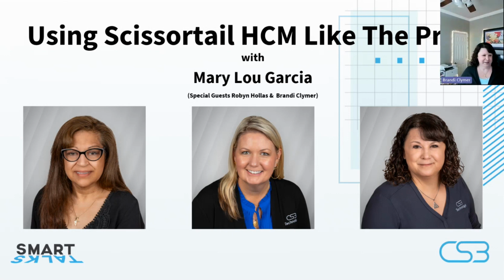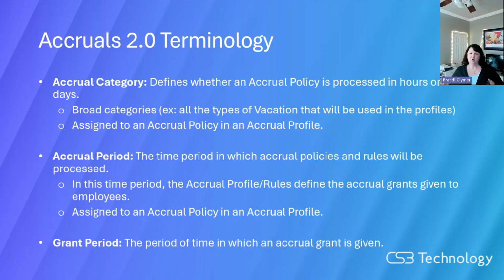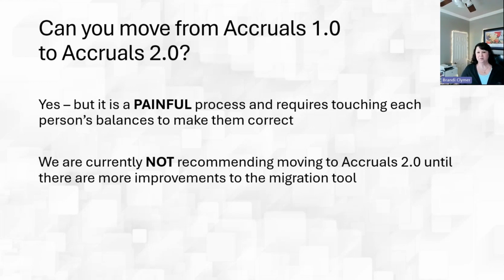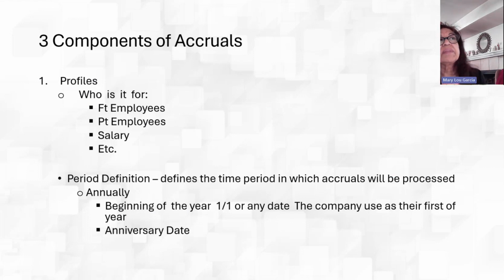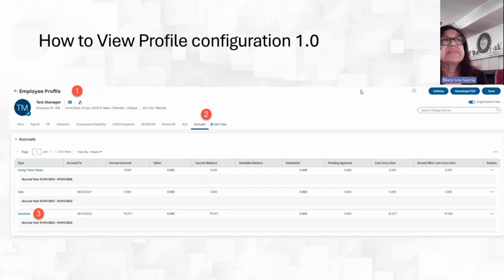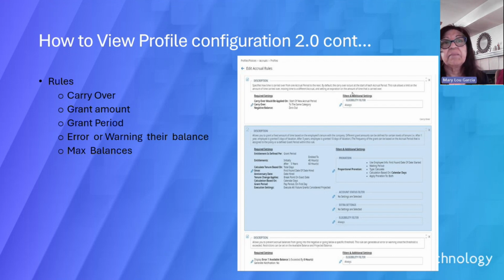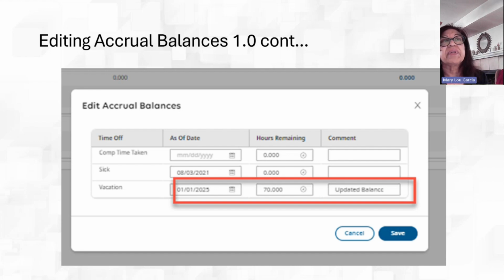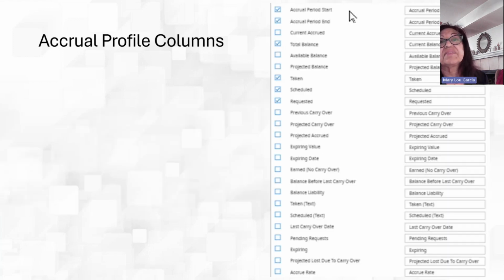Using Scissortail HCM Like The Pros | SmartTalks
Join Mary Lou Garcia, Robyn Hollas, and Brandi Clymer for a SmartTalks session packed with insider tips to help you get more out of Scissortail HCM.

From automating tedious HR processes to simplifying payroll, The CS3 team will walk you through ways to save time and reduce headaches. Whether you're a daily user or just getting started, you’ll pick up practical strategies to make Scissortail work smarter for your team.